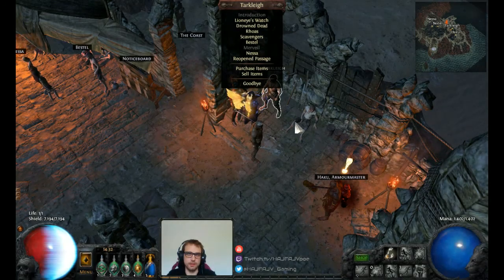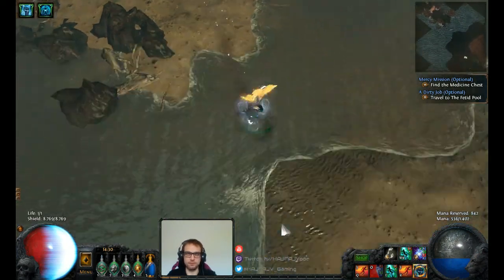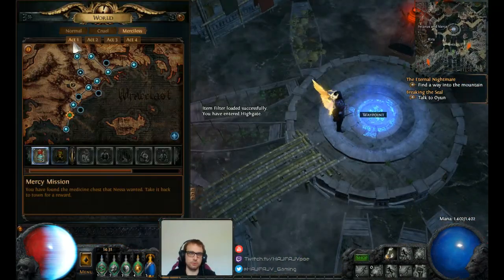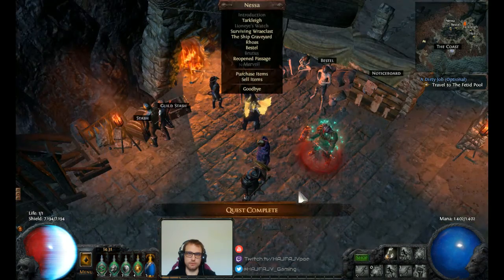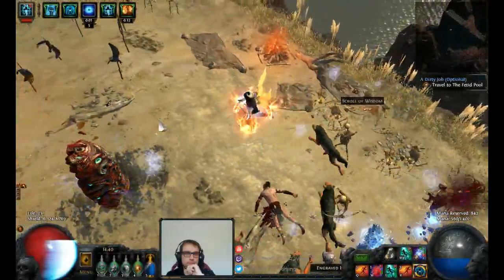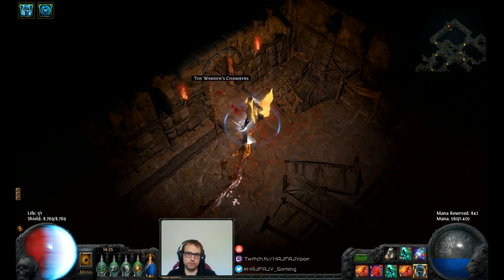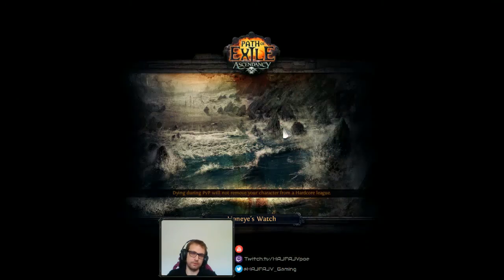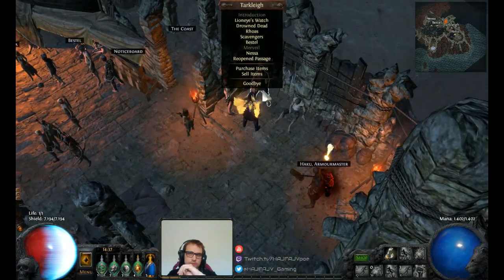Path of Exile: Things You Need to Know When Leveling From Scratch 2.3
Guide to things you need to know when starting a new character in Path of Exile 2.3 Prophecy